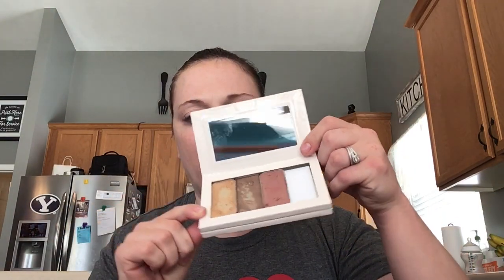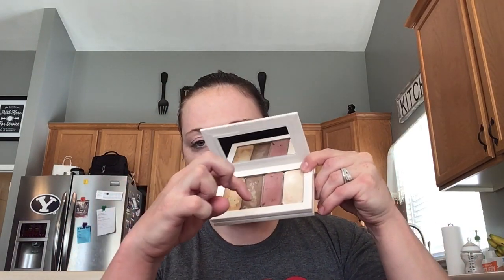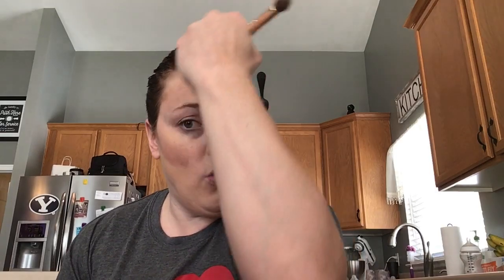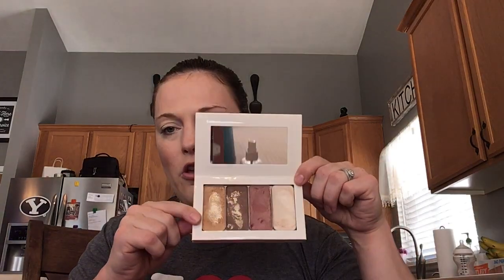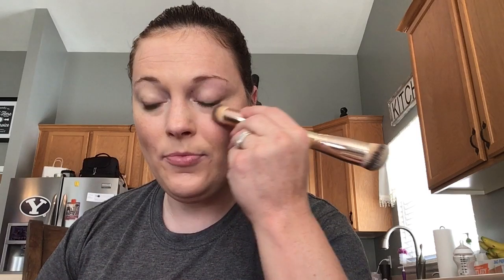Why The Makeup I Use Is Life Changing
As a person with a disability, applying makeup was EXTREMELY hard until I found this LIFE CHANGING MAKEUP

For a color match send me a makeup free selfie in natural light to my Instagram you can also follow my beauty group on Facebook called cassi’s sassy makeup. Also follow our family Facebook page wheeling through life